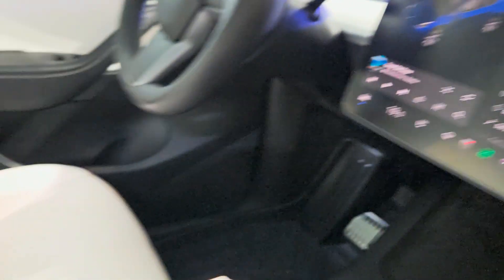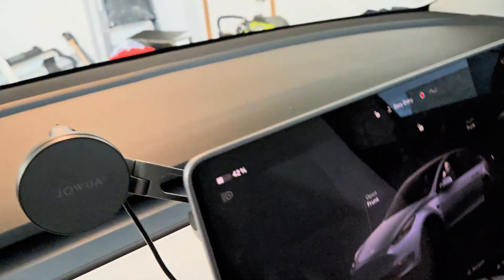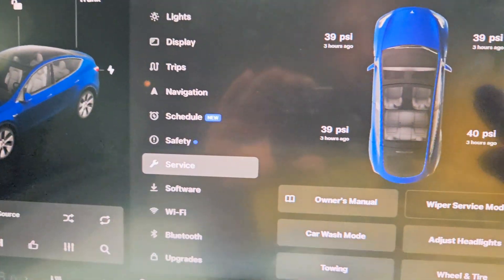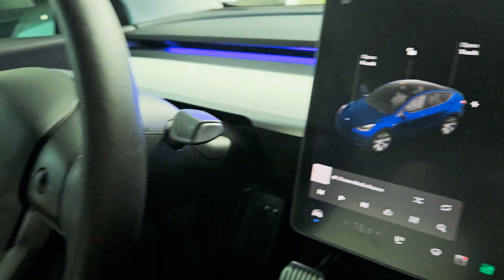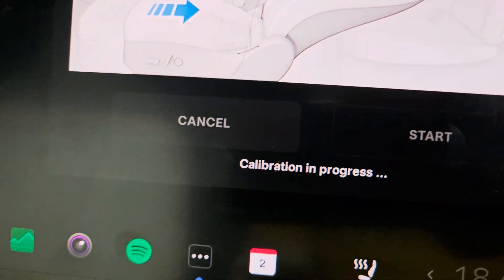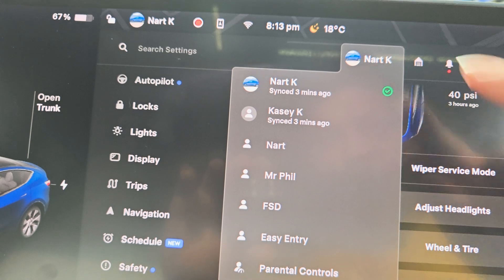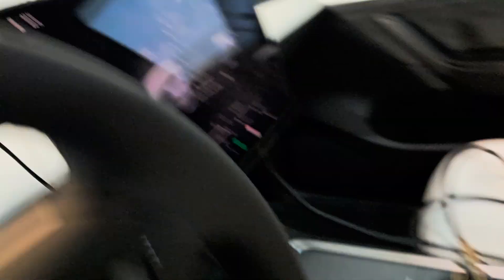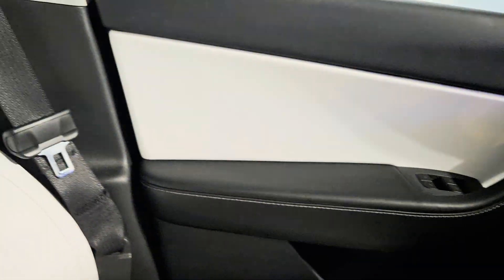Tesla Cloud Profile seat positioning FIX! Try this!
This is a Guide on calibrating seats in order to fix profile cloud sync issues!

Chapters:
00:00 Intro
01:10 Fix Process
01:50 Offset
02:50 Settings
03:30 Software

Follow me on X @coldenvy